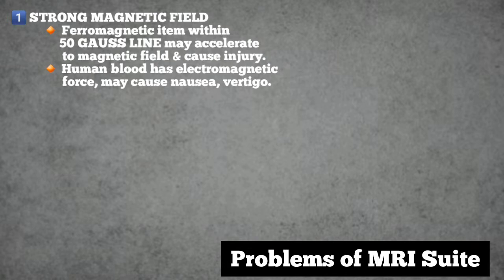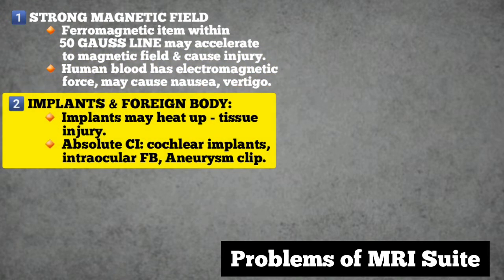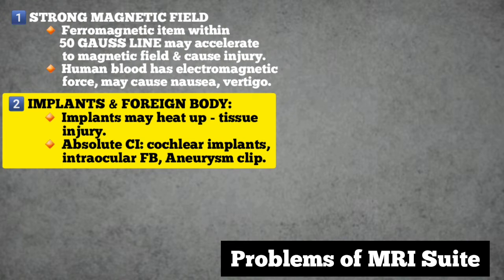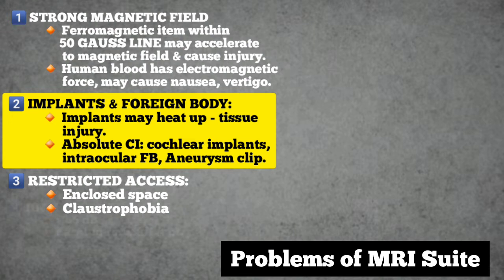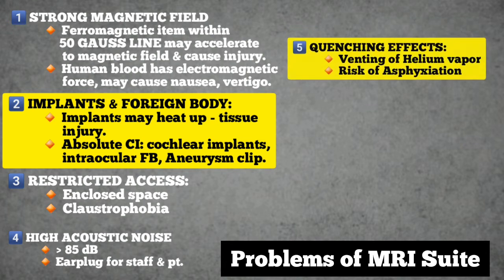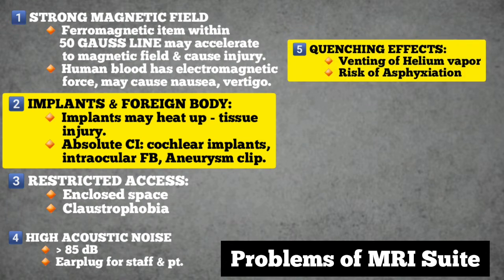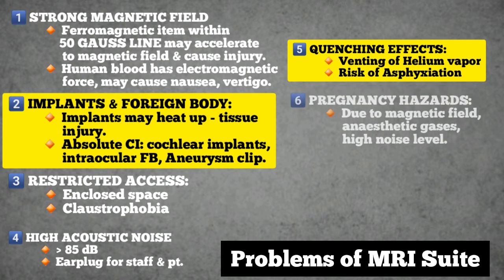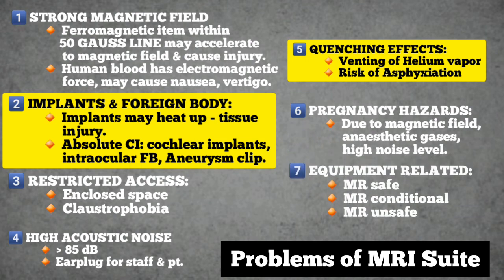MRI SAFETY | Anesthesia in MRI Hazards & Limitations